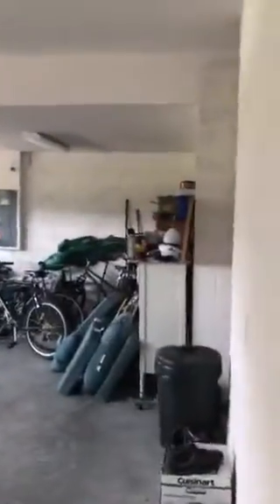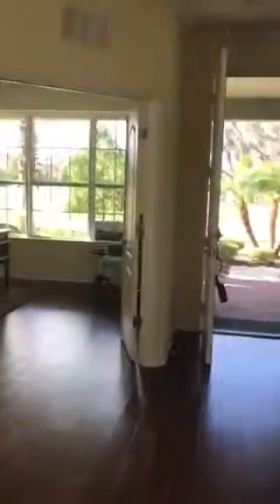Remainder of Mistflower homes e